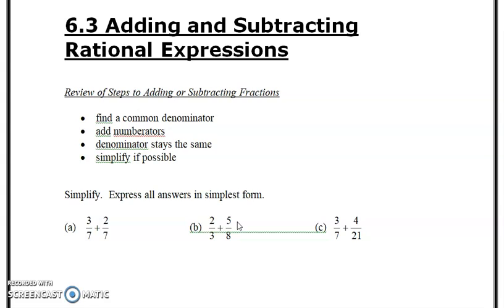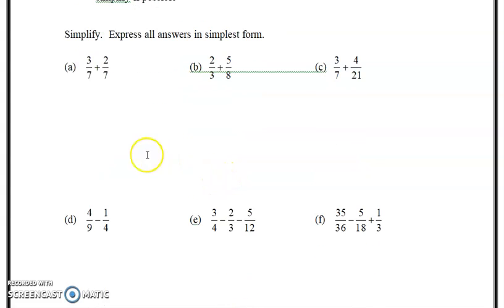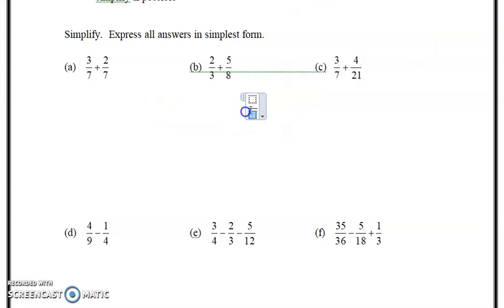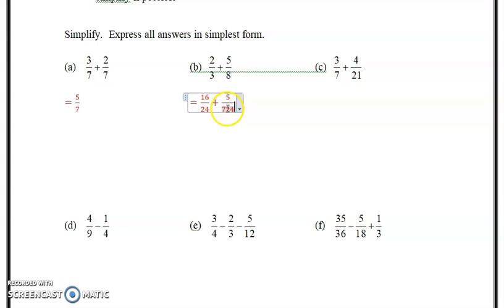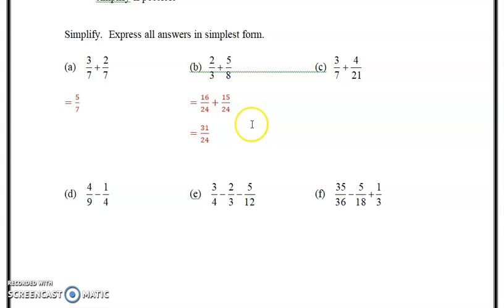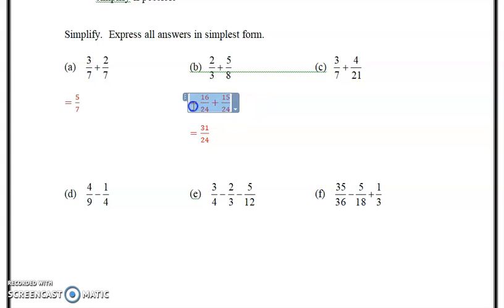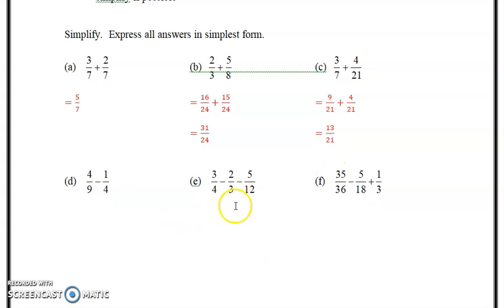6.3 part a